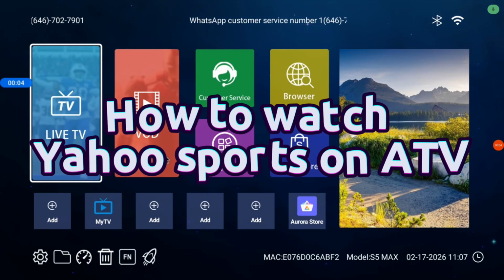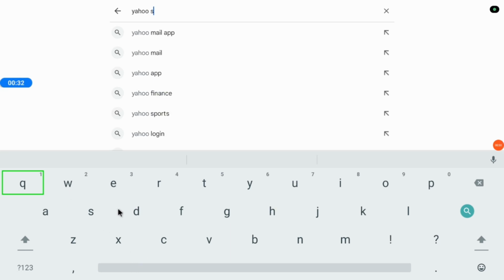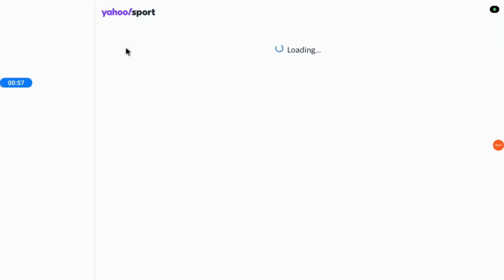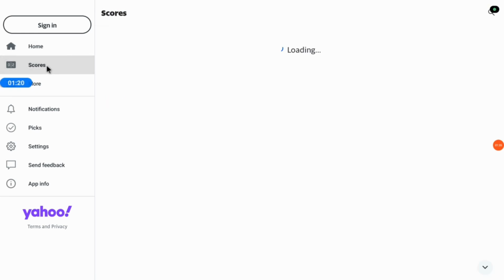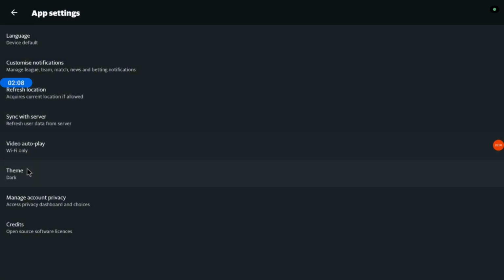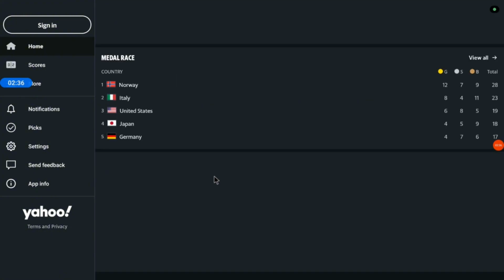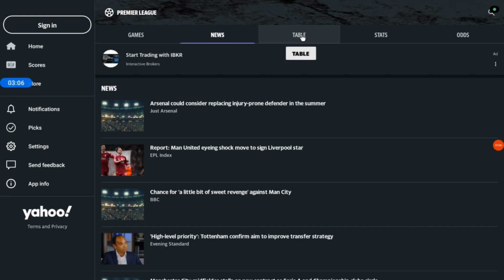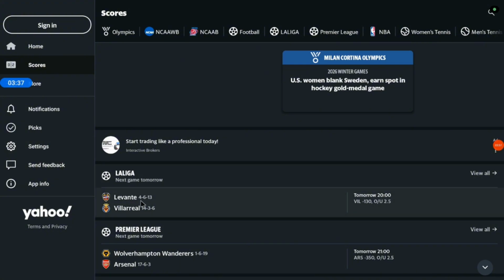Android TV : How to Watch Yahoo Sports | Use Yahoo Sports App on Android TV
In this video, I will show you how to watch yahoo sports on android tv or how to easily use the app on your android tv.